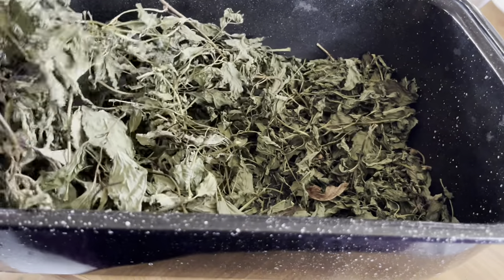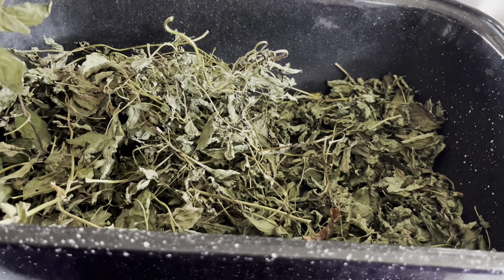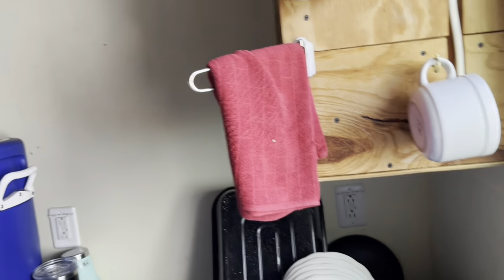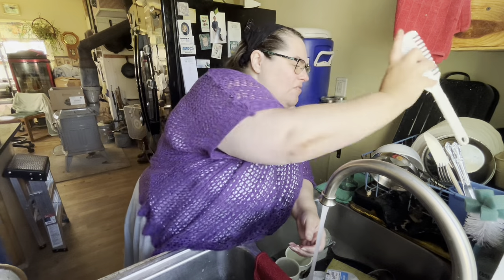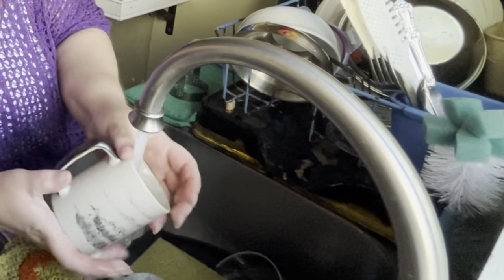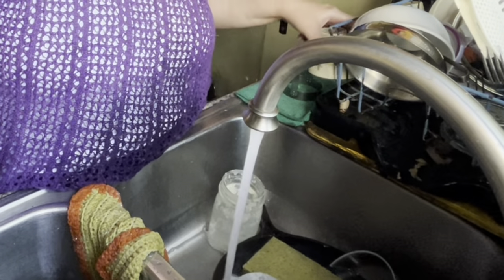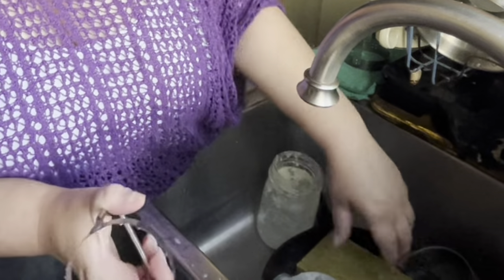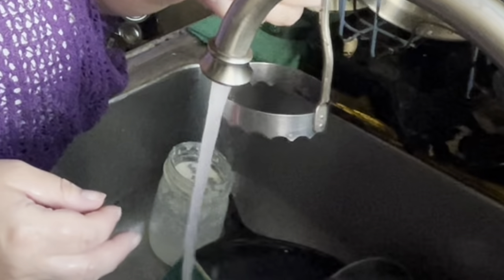Summer day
In this Extended Family Living, Homesteading On An Acre video I'm washing dishes, processing tending to mint and more. Enjoy the banter and how we handle the heat.